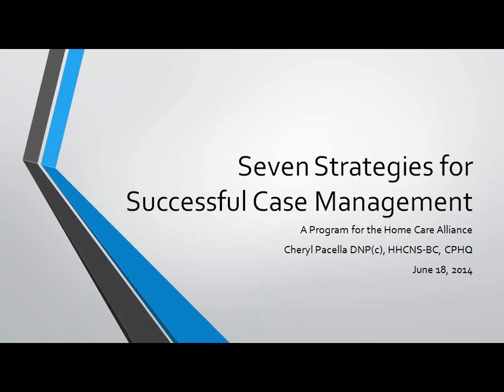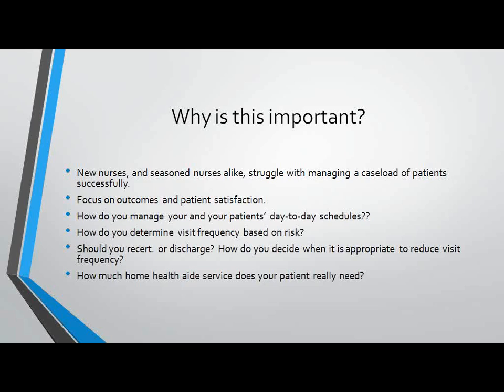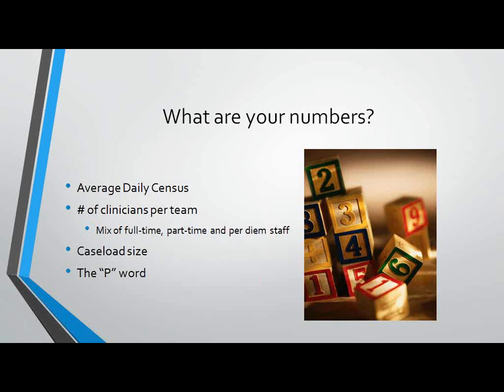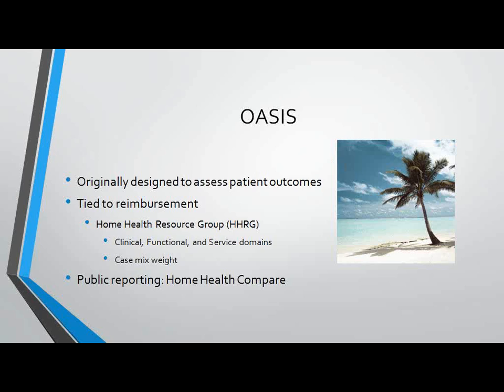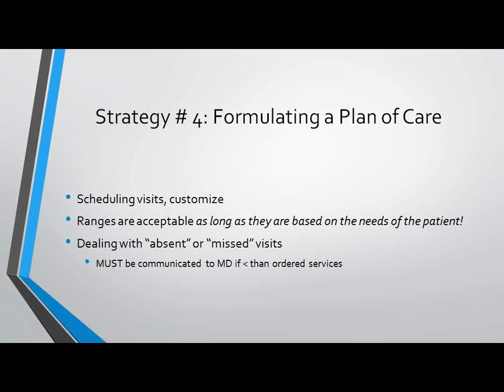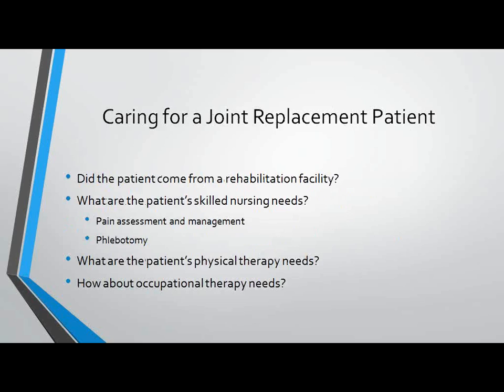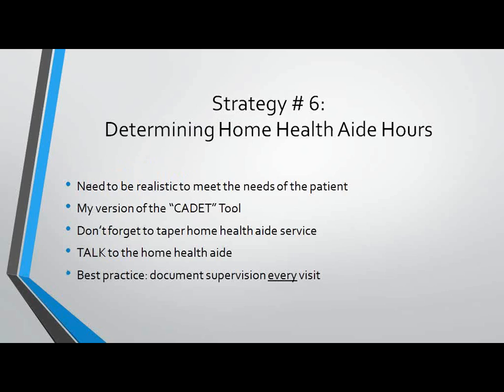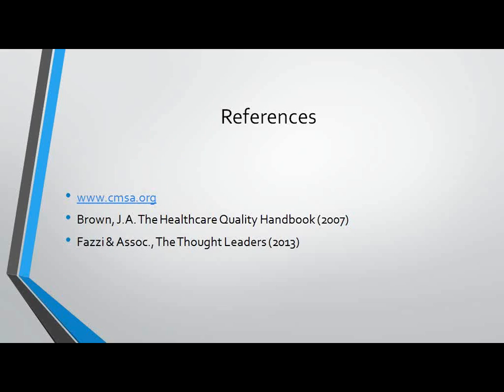Seven Strategies for Successful Case Management Recording II